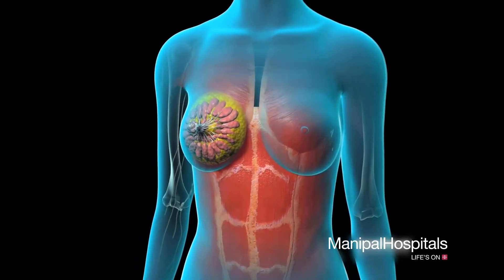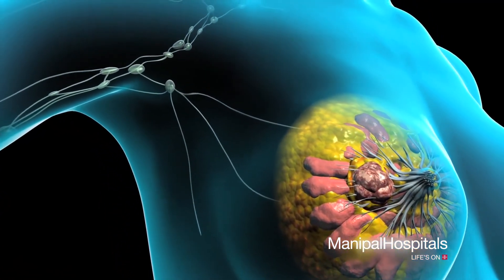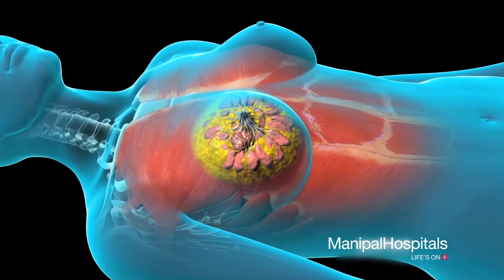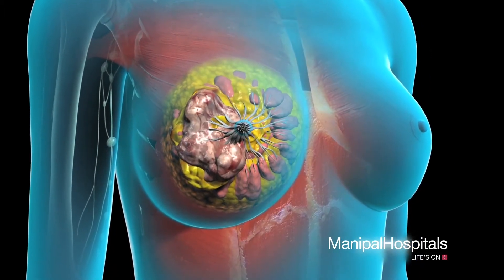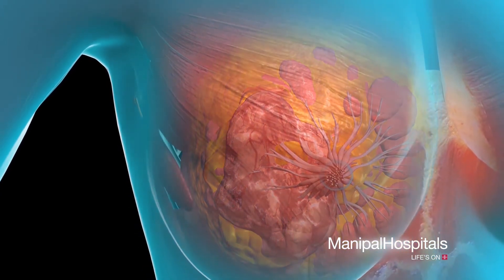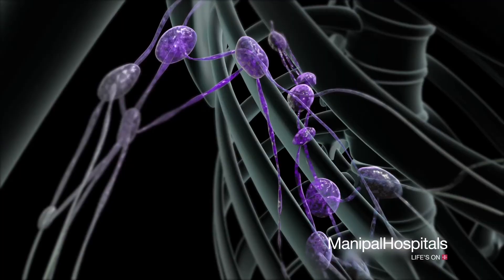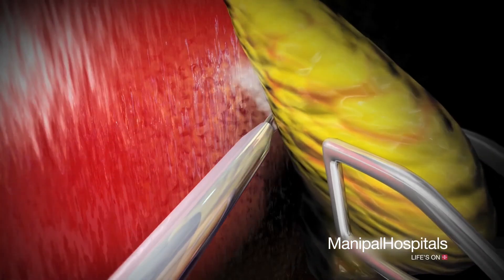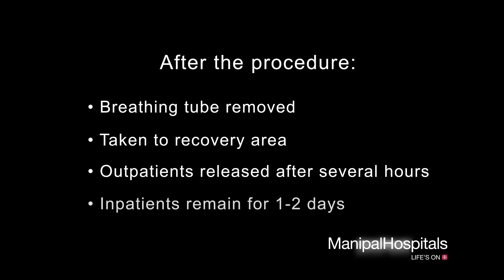Surgical Procedure For Breast Removal | Lumpectomy Surgery | Mastectomy - Manipal Hospital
This animated video gives you an almost real-life understanding about Breast Cancer Surgery.

Surgical removal of the tumor is a common treatment for Breast Cancer.  In addition to removing the breast tissues some or all of the lymph nodes are removed. Breast cancer surgery usually takes 1 to 3 hours. The main surgical procedures are Lumpectomy and Mastectomy.

A Lumpectomy is done when the tumour is small can be easily removed. When the tumour is a little bigger a Mastectomy is performed. In a simple Mastectomy only the breast tissue is removed. The most common type of Mastectomy is the Modified Radical Mastectomy, in which the entire breast and some or all of the lymph nodes under your arm is removed.  In a Radical Mastectomy the breast, the underlying tissue and all visible lymph nodes are all removed.